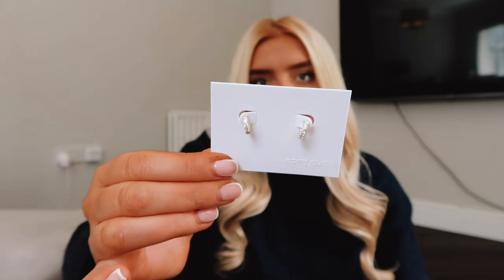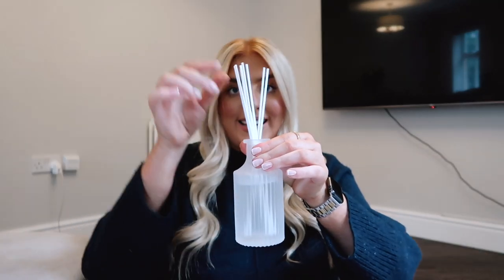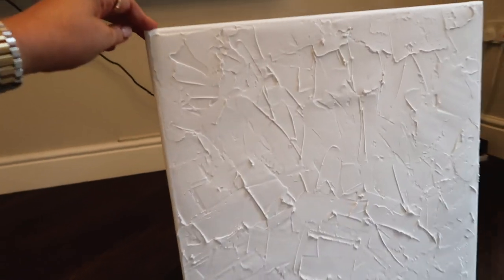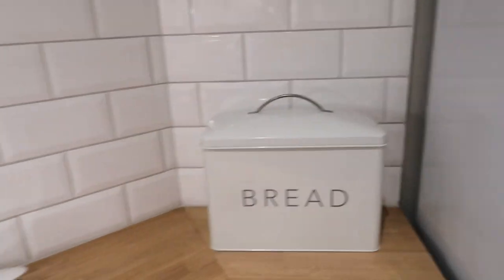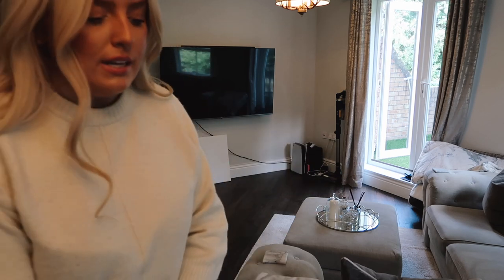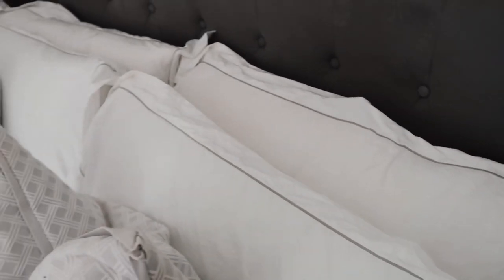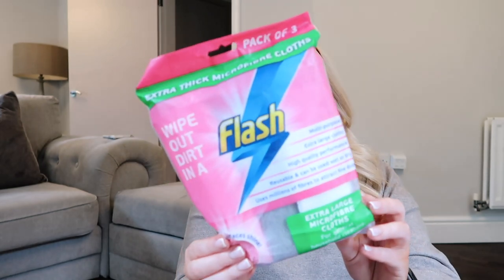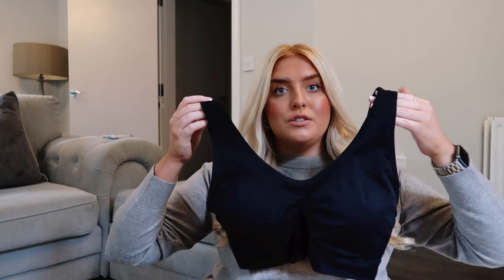COSY HOME VLOG | Clean With Me, The Range & Homeware Haul, M&S Food Haul, Painting & Organisation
Elevate your everyday style with beautiful pieces from Ana Luisa

Hello Darlings!! I super long, cosy vlog - lots of mini hauls, a come shop with me to The Range, spending time with friends, a trip to Nandos (of course!), new in homeware haul and a Clean with Me segment.

It is a long one, so get a cuppa & enjoy !!

Lots of love, Clo x

PRODUCTS FEATURED:
ANA LUISA PIECES:

CLOTHING / BEAUTY:
M&S Jumper
Lipstick (Velvet Beige 630)
Amazon Leggings (The BEST!)
Amazon comfy bras (can confirm, they're very comfy!)

HOME BITS:
Duvet Set
Fitted Sheet
Mattress Topper
Reed Diffuser White Ribbed
Reed Diffuser Clear Ribbed
Bread Bin
Pillow Cases

CLEANING:
Flash Mop Starter kit
Morning Dew Disinfectant (Pack of 12)
The Pink Stuff Paste
Vacuum Cleaner (Shark Stratos)
Deluxe Moisturising Gloves
Scrub Daddy
Dish Daddy
Damp Duster

Amazon Storefront

LookFantastic - LFTFCLOBURNLEY
HAIRBURST - CLOHB

CHAPTERS
00:00 - 04:06 - Intro & Ana Luisa Discount
04:07 - 12:45 - Homeware Haul & Updates
12:46 - 16:35 - DIY Art Canvas
16:36 - 24:00 - M&S Shop & Haul
24:01 - 36:21 - Clean & Tidy With Me
36:22 - 42:00 - The Range Shop with me & Wholesome Sunday
42:01 - 55:19 - The Range & Amazon Haul
55:20 - 58:26 - Cook with me

You pay no more as the customer I just earn a small percentage of commission for recommending the product if you shop through the link. I really appreciate if you do shop through the link!*